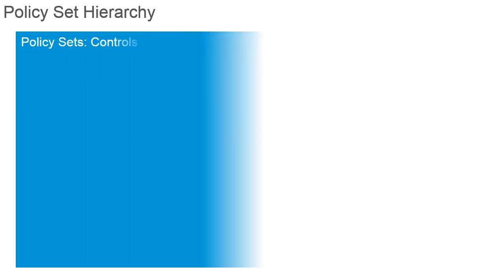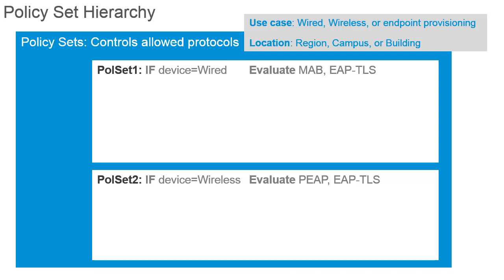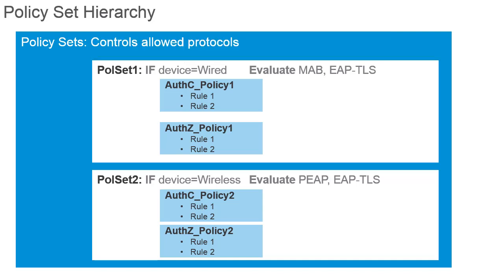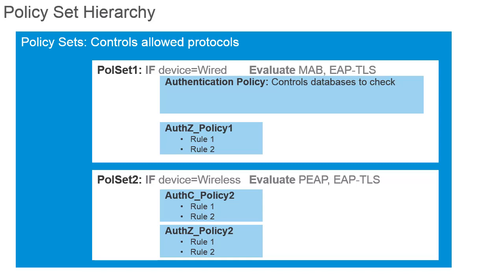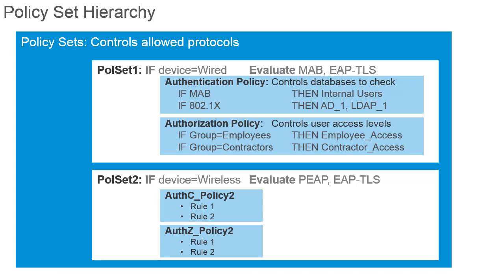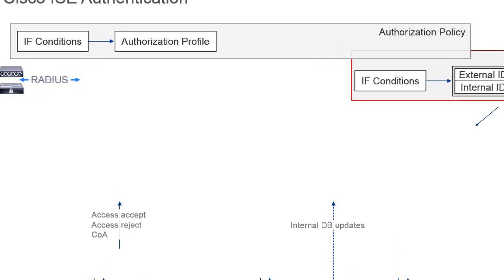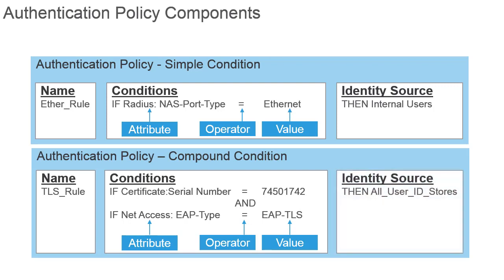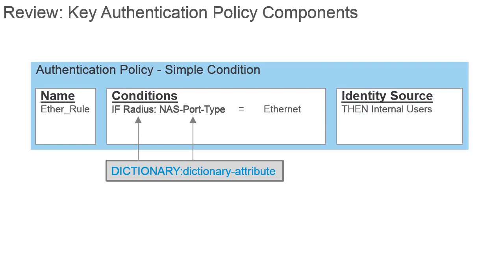8 Introducing Cisco ISE Policy